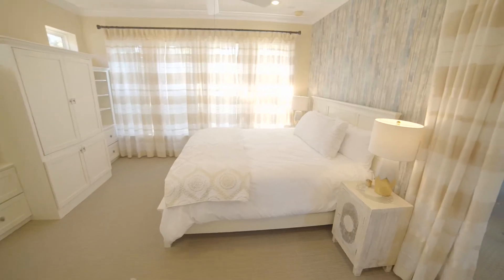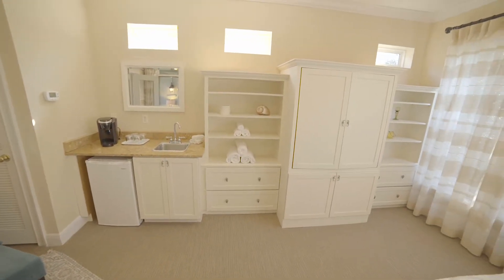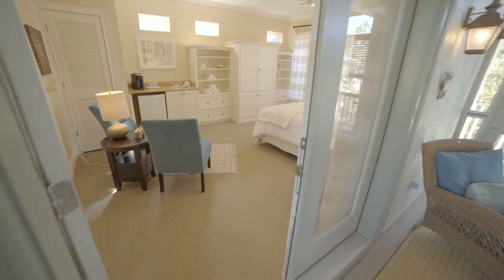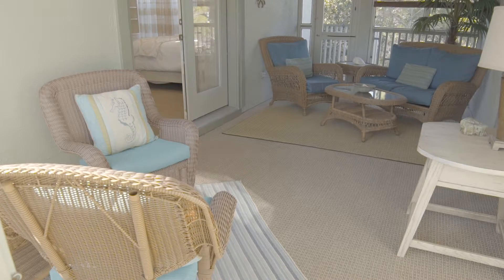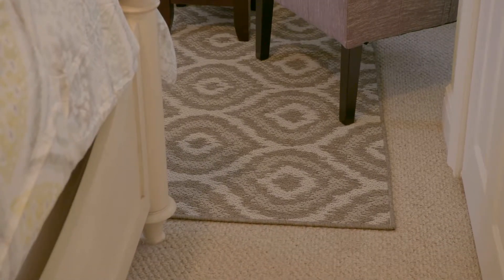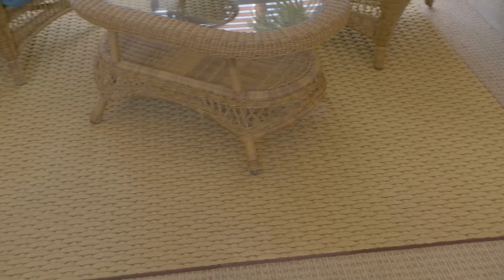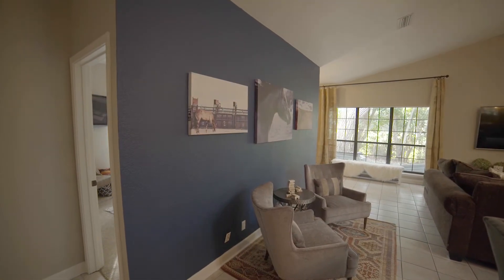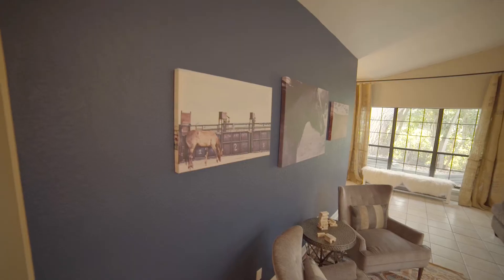Vacation Rental Potential - Vacations by Design South Walton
What do you find most frustrating about preparing your home for guests?

Holly Baker​ shares helpful and EASY ways to help you prepare!